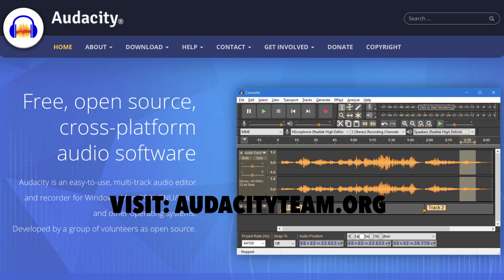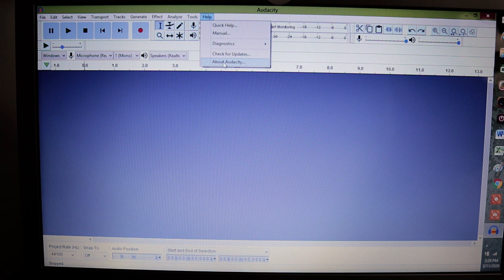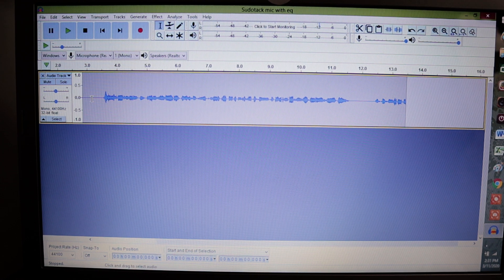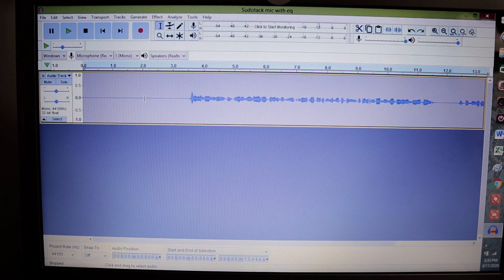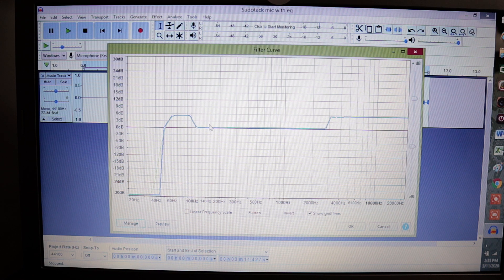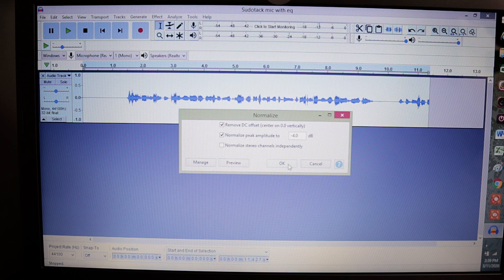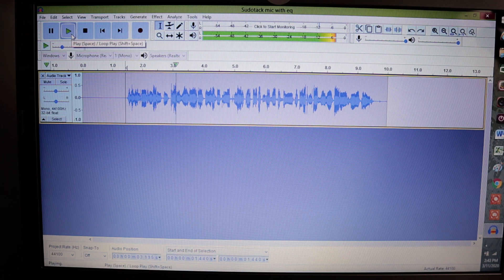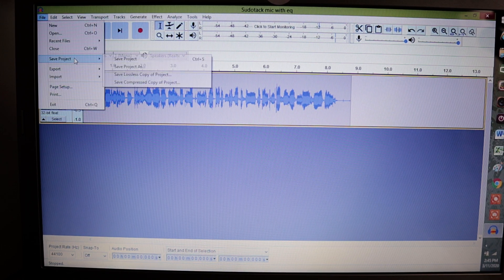Audacity Settings For Sudotack ST 800 & Other Budget Microphones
Learn how to make any microphone sound great with these settings to EQ in Audacity

Link to Sudotack ST 800 Microphone:

LED Strip: